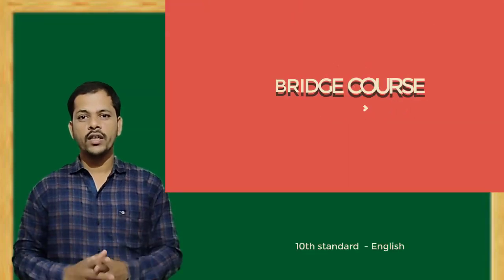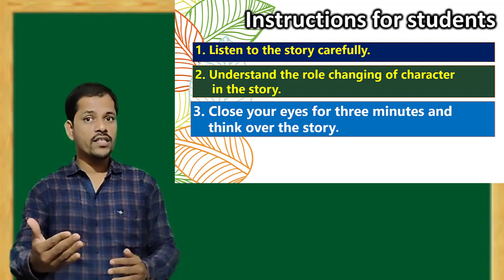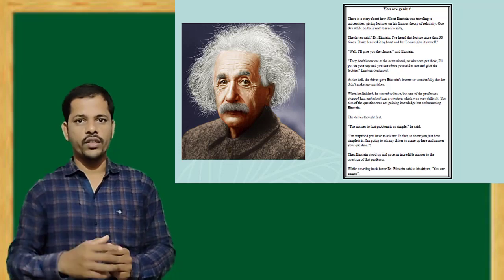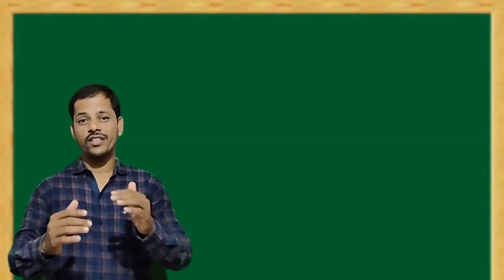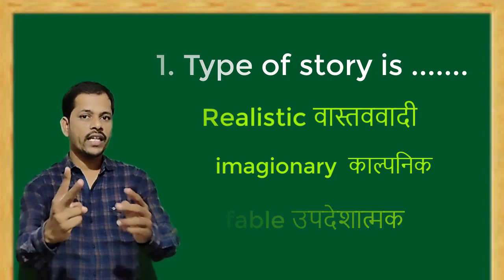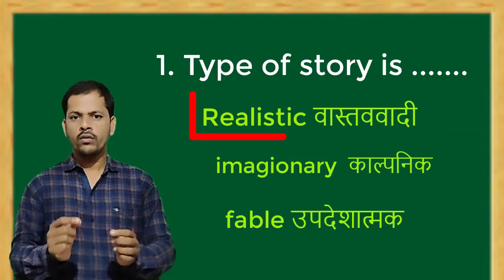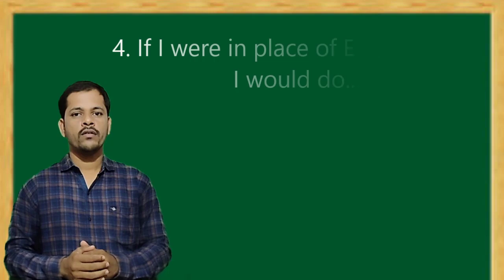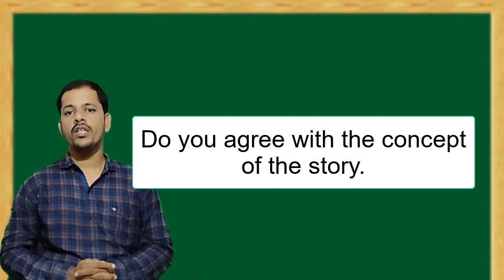10th English | Day 3 | Bridge Course 2023-24 | Listen and Present | solved activity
Listen, Think and Reflect - Activity No 7